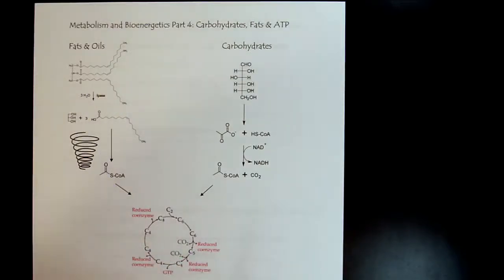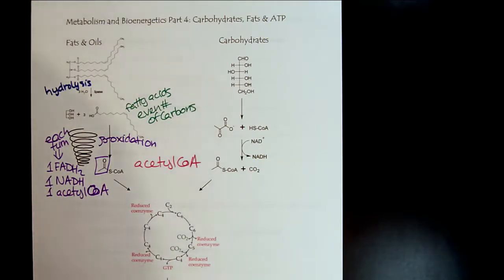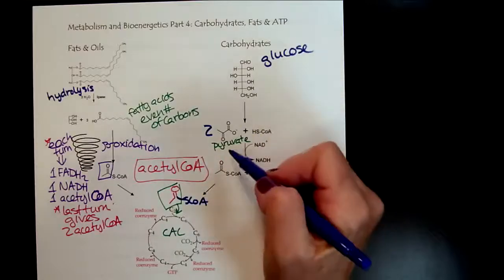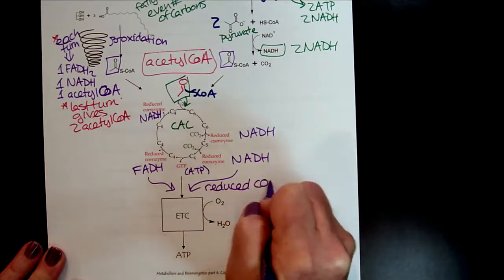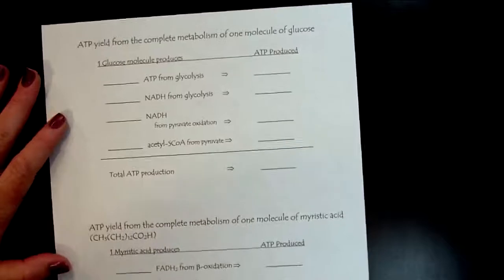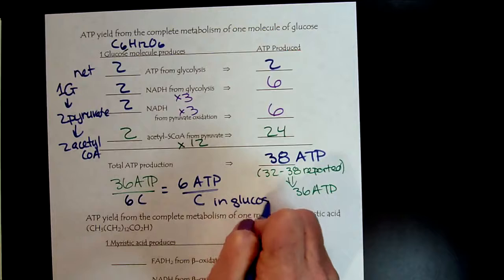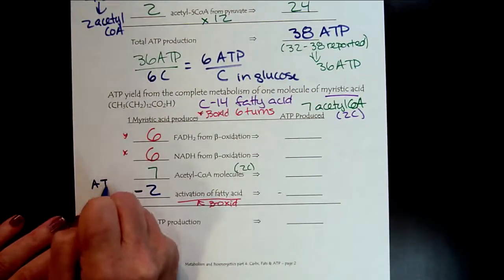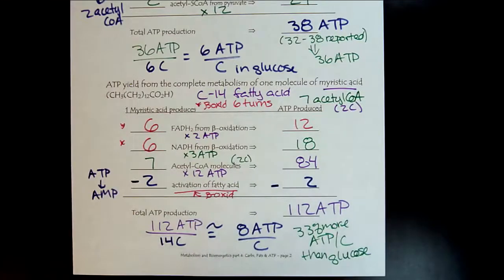Metabolism and Bioenergetics Part 4 Carbohydrates Fats ATP Production